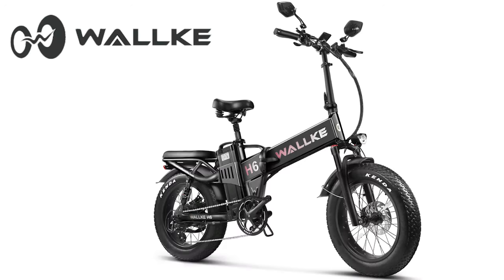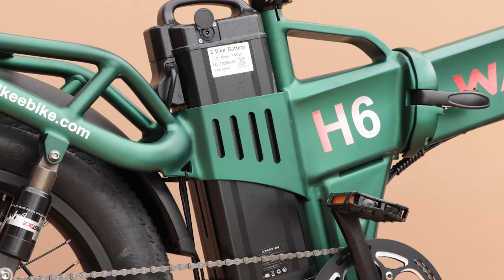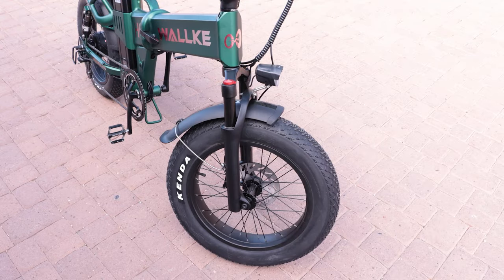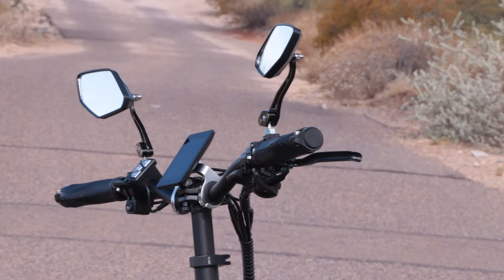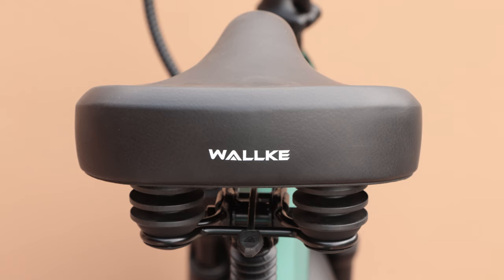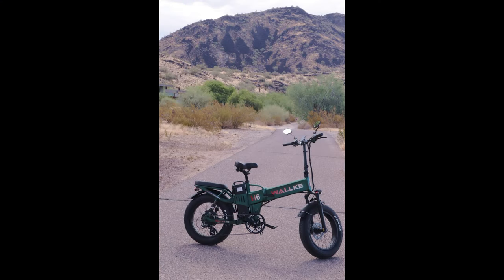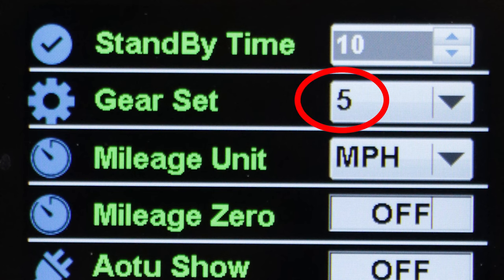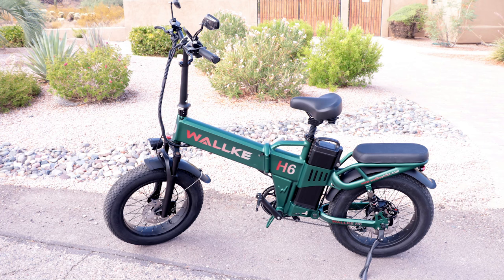Wallke H6 - the King of eBikes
The Wallke H6 is the fastest, most powerful, longest-range, most comfortable, and most feature-rich eBike you can buy.  See what the Wallke engineers put in this bike and why it's so different.